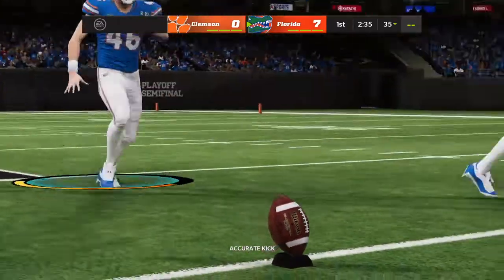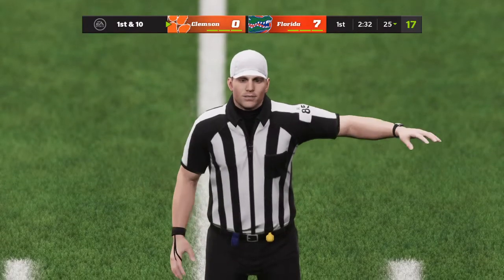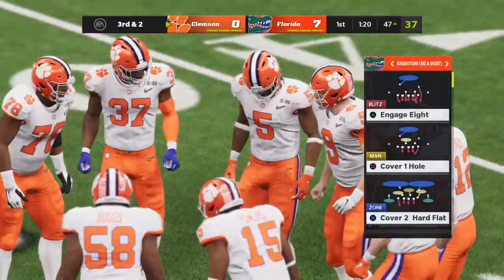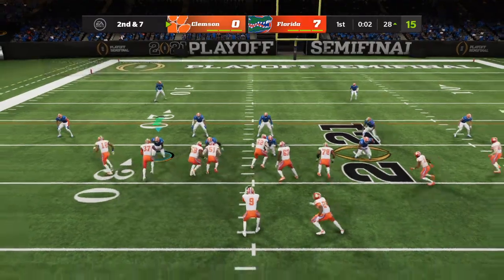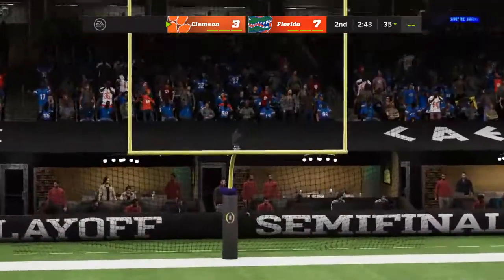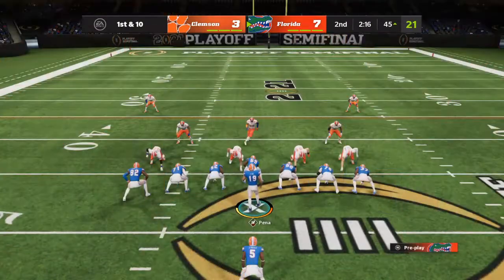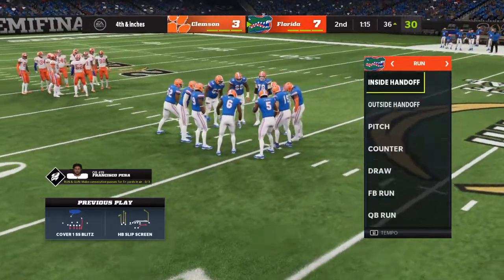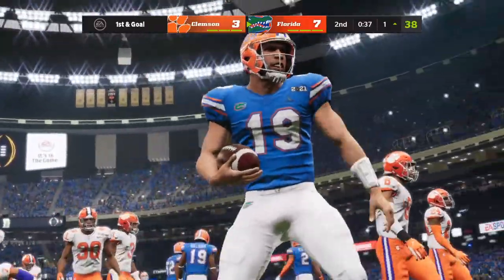Madden NFL 22_20221021164027